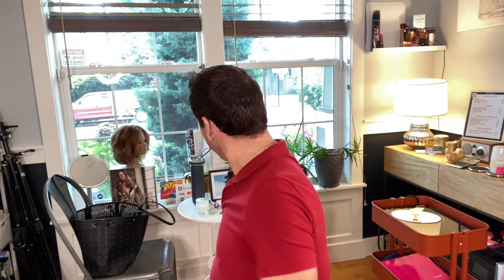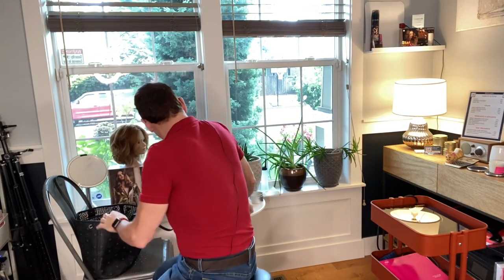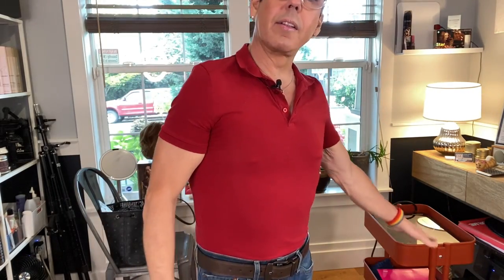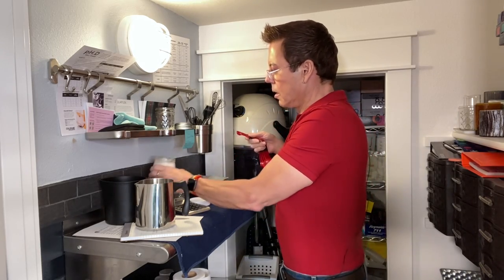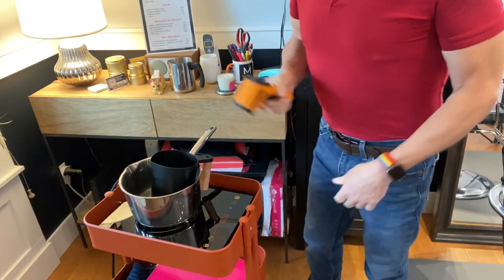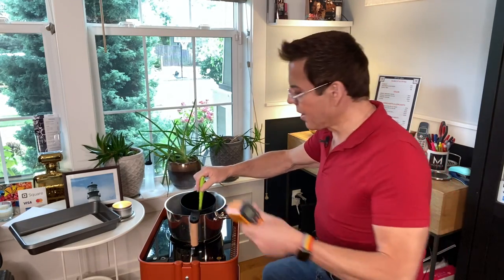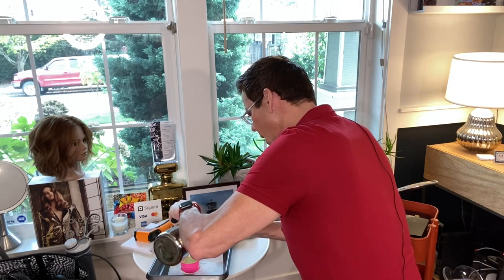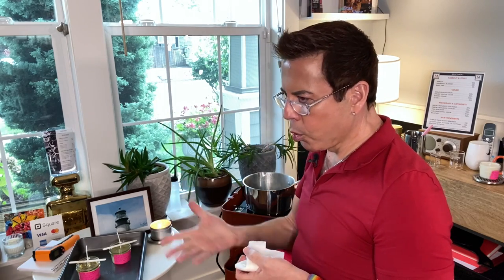Unbelievable Transformation: See What Adding Coconut Oil Does to Soy Wax!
My mailing address:
Michael Aponte
4784 N. Lombard St, Suite B
PMB# 187

Portable Induction Cooktop,1800W Max induction cooker with Safety Lock, 9 Power Levels and 10 Temperature Setting,3 hours Timer,Touch Controls,Electric cooktop for Quick Cooking~
Silicone Spatula - 7 Spatulas Silicone Heat Resistant - Mini Rubber Spatula Set - Cooking Spatulas for Nonstick Cookware - Colorful Baking Kitchen Spatula Set - One Piece Design Spoon (Multicolor)~
Laser Infrared Thermometer Non-Contact Digital Temperature Gun，-50°C to 400°C(-58°F to 752°F) IR Thermometer for Industrial,Kitchen Cooking,Ovens (Orange)~

Welcome back, in this video I’ll be doing a test I saw posted on the FB group regarding using coconut oil in soy wax candle making. I’m very impressed at how well this worked out and will be using it from now on. Thanks, Michael